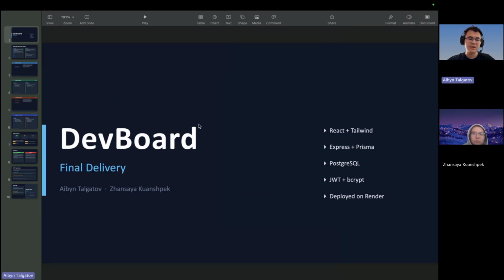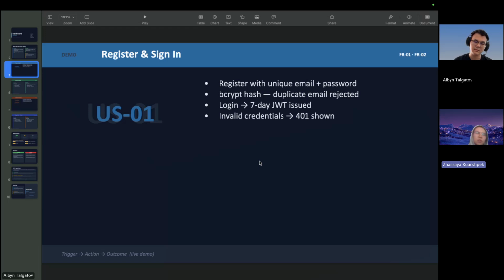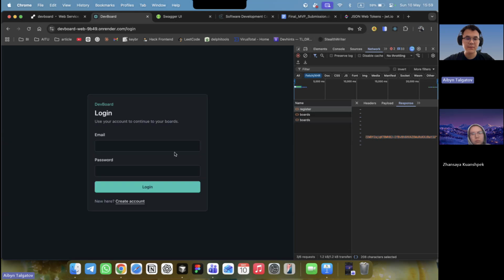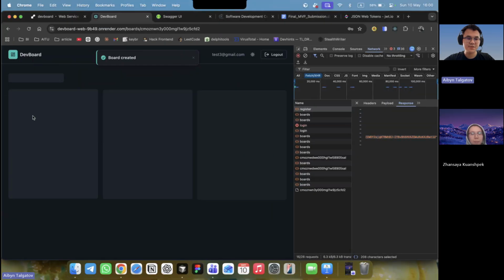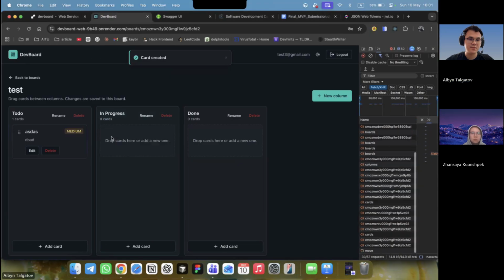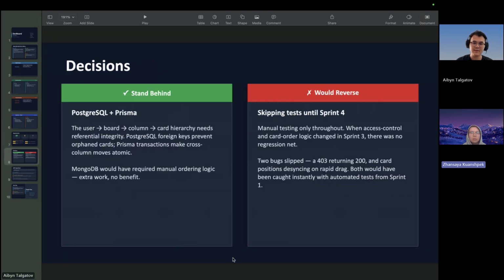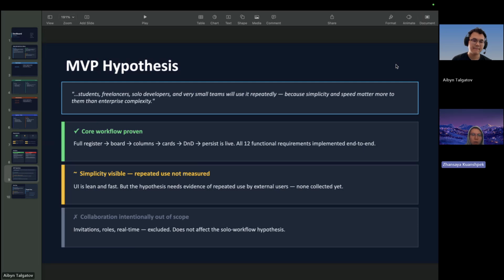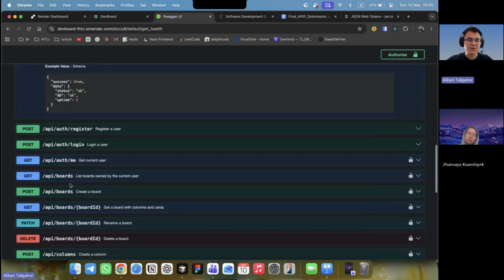Software Development Case Study Final - DevBoard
Aibyn Talgatov, Zhansaya Kuanshpek - CSE-2505M